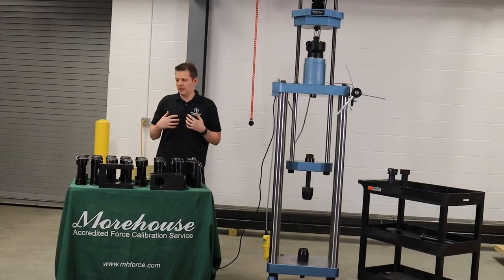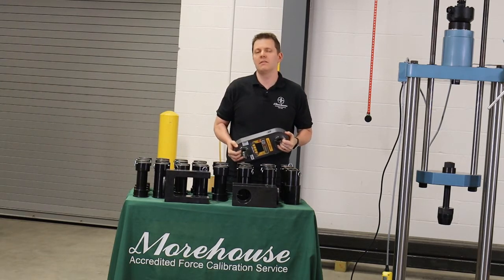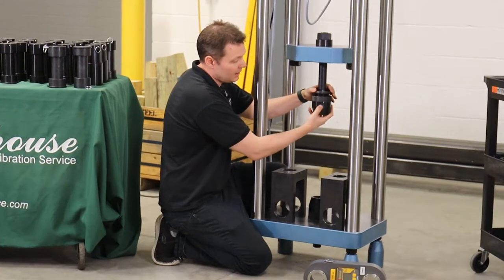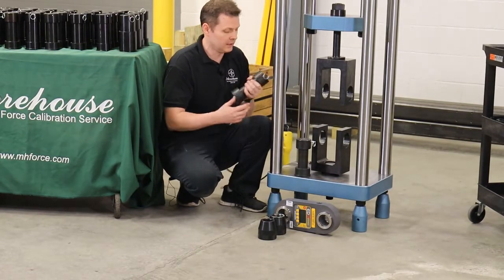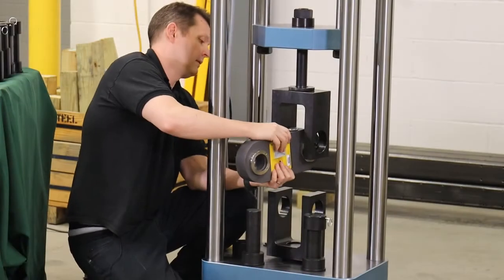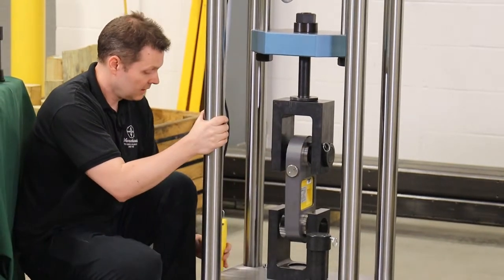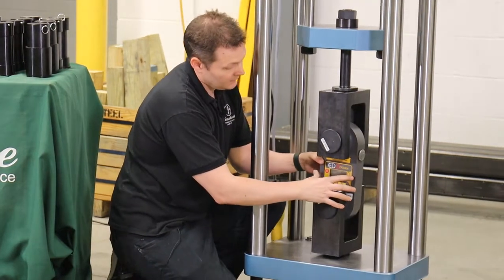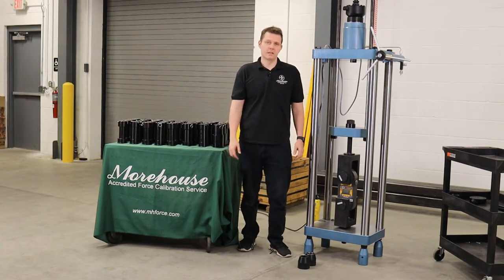How to set up a clevis set in a UCM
The Morehouse UCM is a cost-effective system for calibration of various compression and tension for instruments. This video shows how easy it is to set up a clevis set in a UCM.